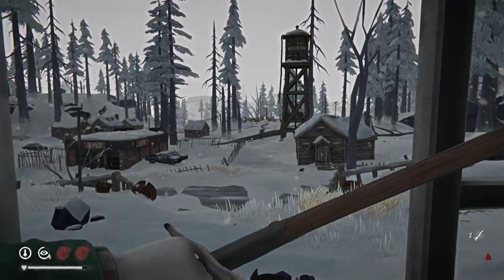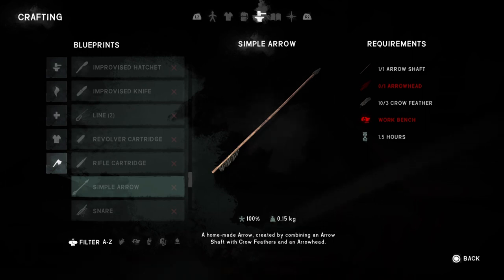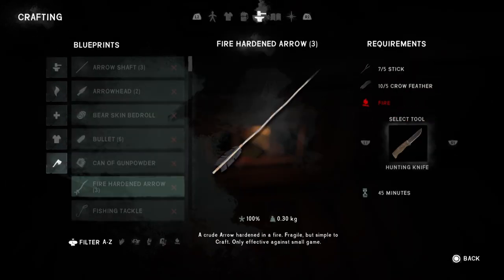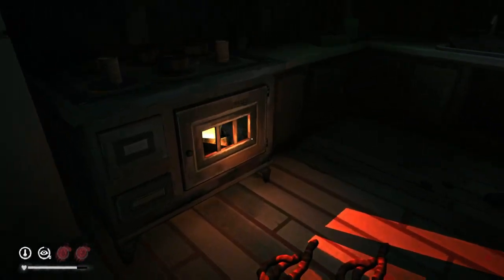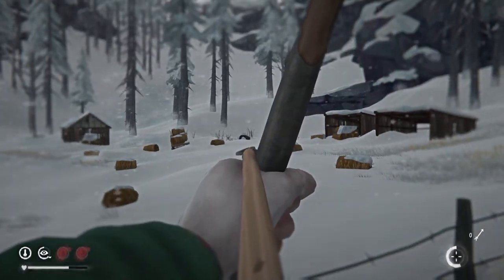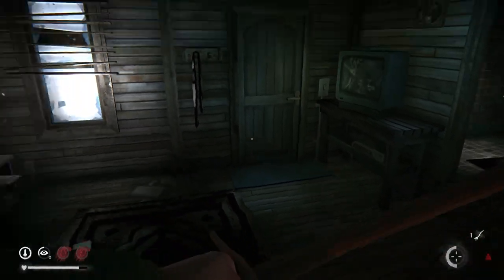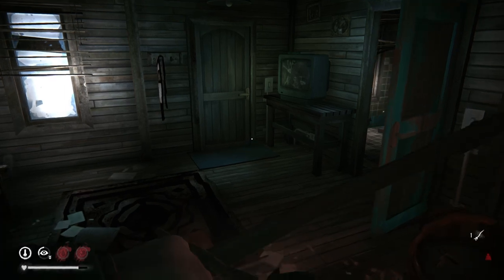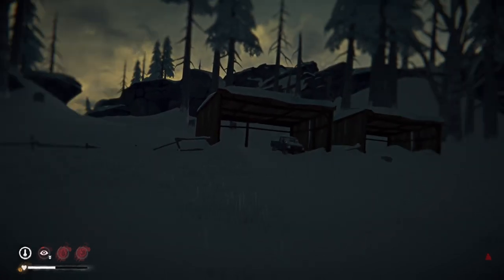NEW Fire Hardened Arrows Vs Simple Arrows! - The Long Dark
In this long dark video I check out the brand new fire hardened arrows to see if they are any good! I also compare them to the normal simple arrows to see which is best!